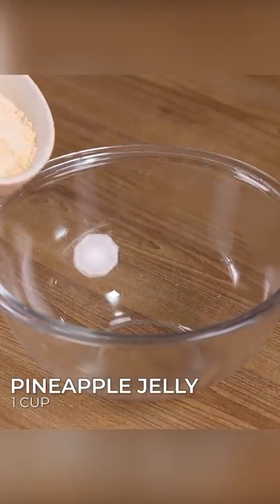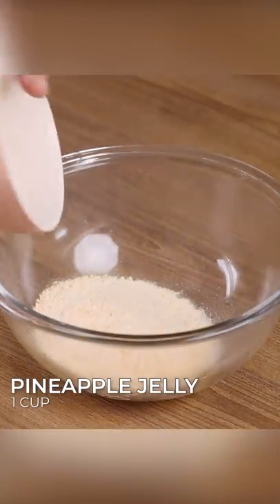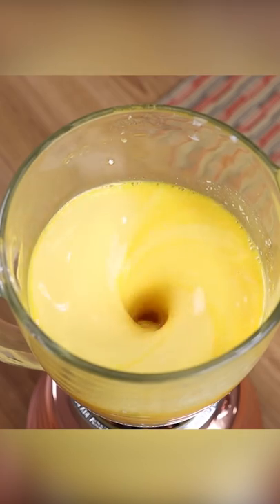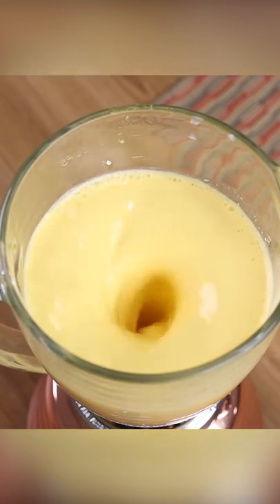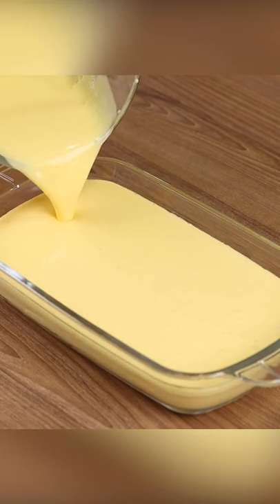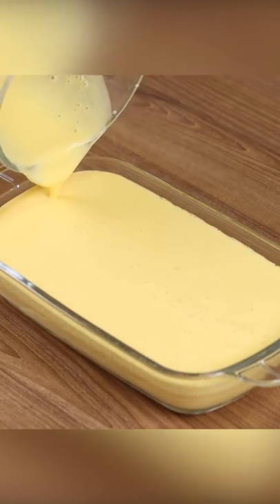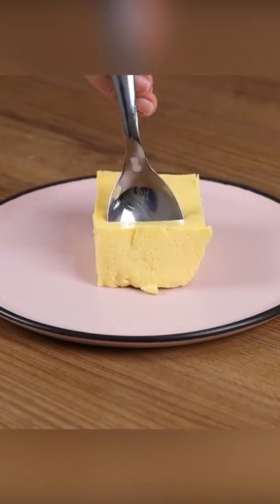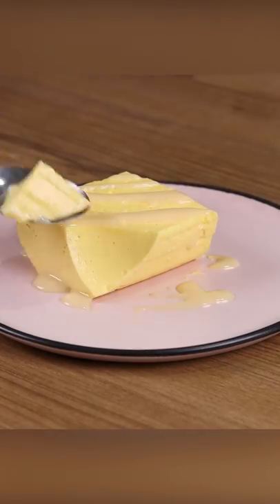Hello everyone, today we are going to make an easy dessert with only 2 ingredients!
INGREDIENTS:
120 grams of pineapple gelatin
300 ml of hot water
400 grams of sour cream
Acceptance
Click on the link below and see other delicious recipes👇🏻
beacons.ai/superyummy